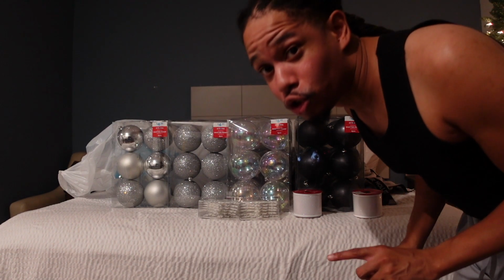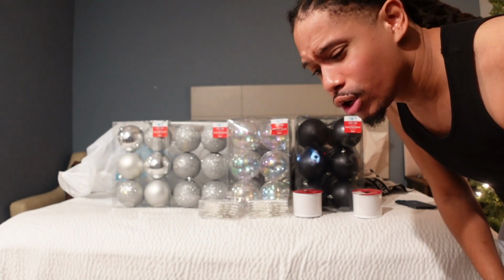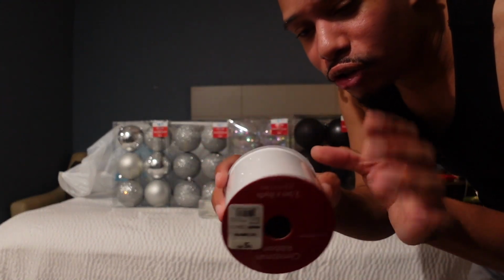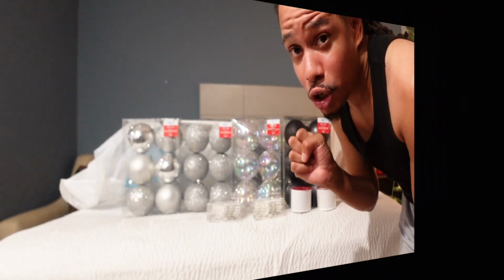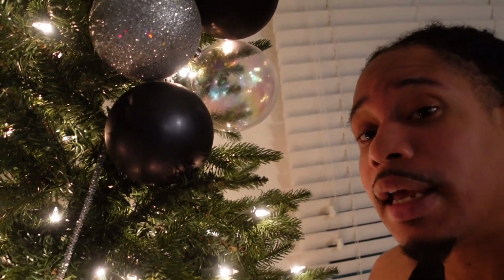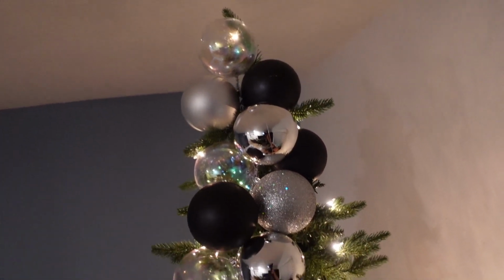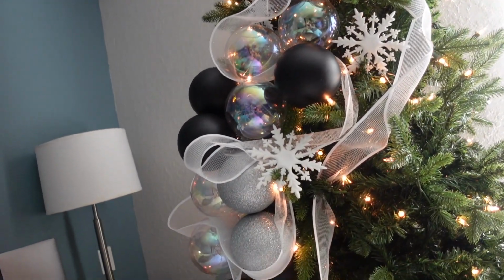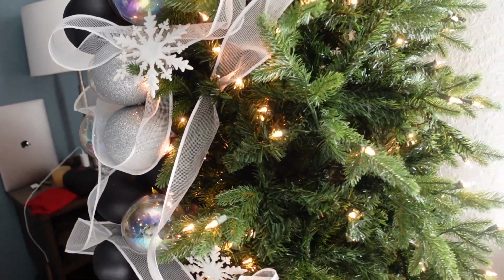VLOGMAS, TIC TOK CHRISTMAS TREE DECOR TREND, FIRST OFFICIAL BRAND PARTNERSHIP FOR 2024 🙌🏽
Hey All New Fam 👋🏾 , AKA My Millenial Coiner's and my Day 1's I welcome you!

Tip Jar 🫙 : $Millennialcoiner

If you enjoy me tell a friend or two because it's good for you!

Socials: IG Omari_Bryantt, TheeHandsomeLounge